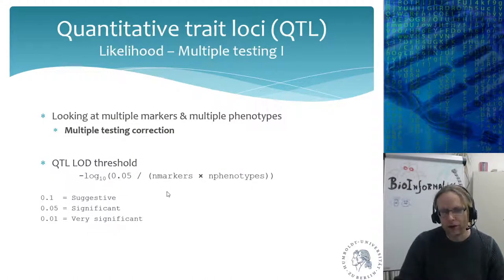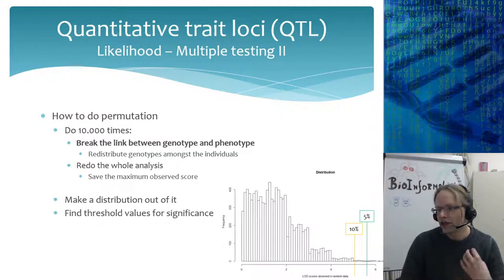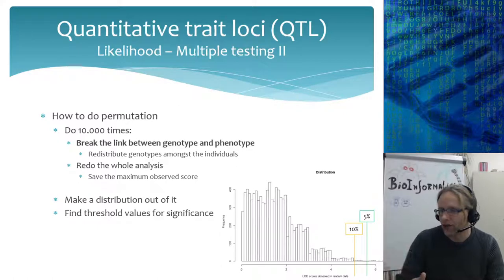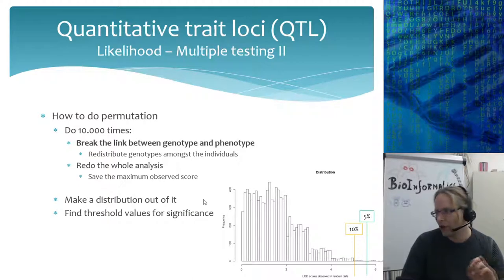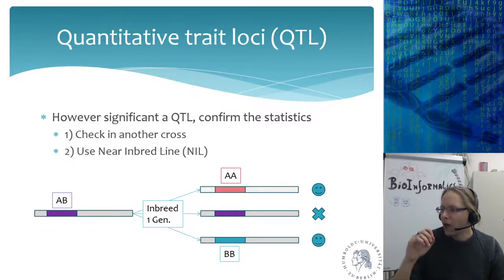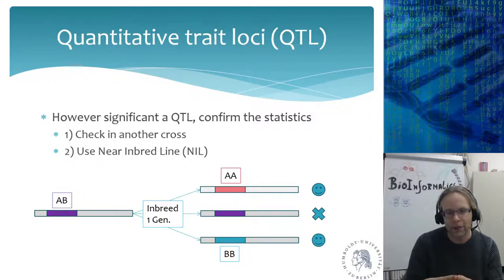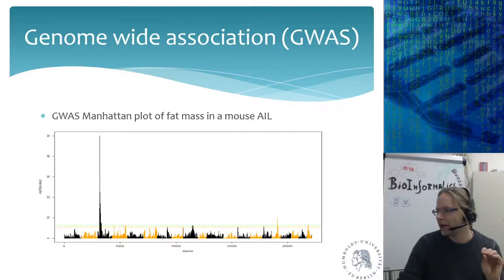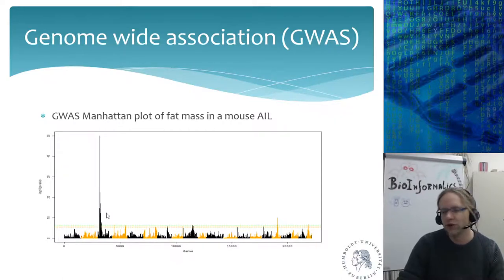Bioinformatics for plant and animal sciences - Lecture 7 (Part 3)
Live stream recording of the seventh lecture of the course "Bioinformatics for plant and animal sciences"

* Phenotypes
* Quantitative trait loci (QTL)
* Experimental crosses
* Effect size and likelihood
* Genome wide association (GWAS)
* Fine mapping of QTLs